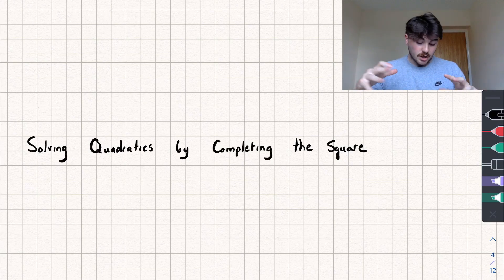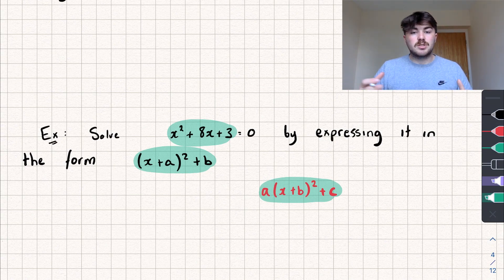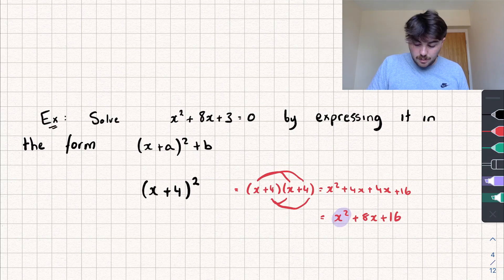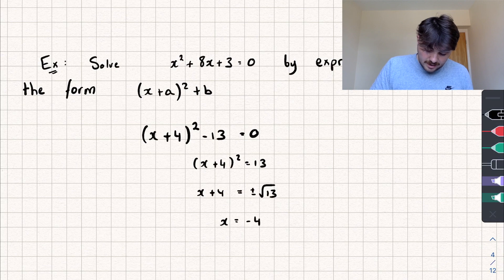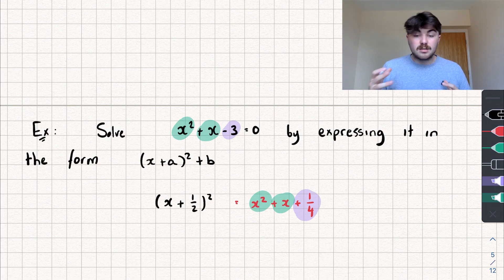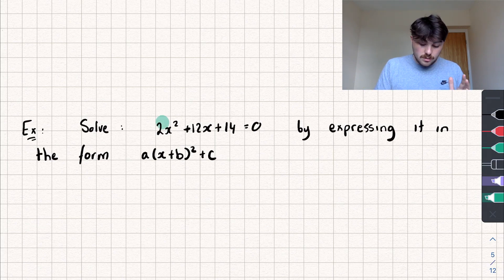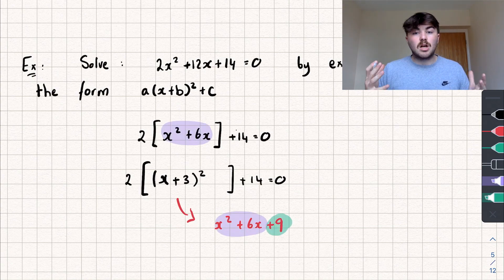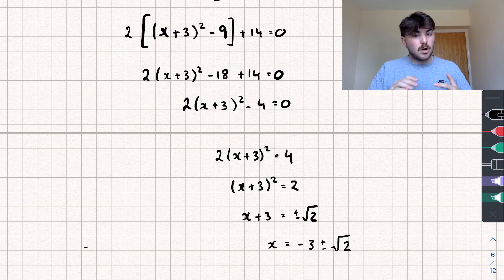Solving Quadratics by Completing The Square | Preparing for A-Level Maths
In this maths video I'll be looking at solving quadratics by completing the square!  You will have seen this at GCSE. so this is a quick refresher. It's also a really important skill to have for A-Level maths as it comes up a lot.

Timestamps:

0:00 Intro
0:39 How to Complete the Square
4:37 Example Question 2
6:42 Example Question 3